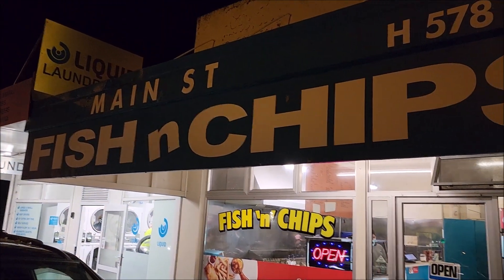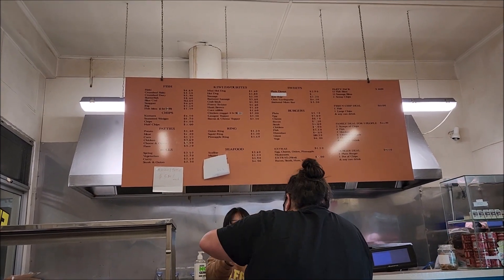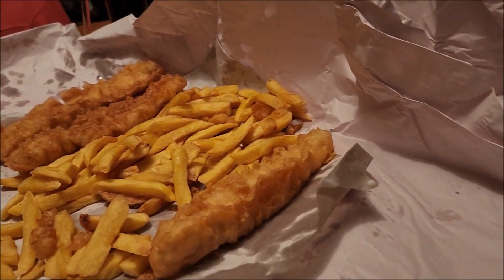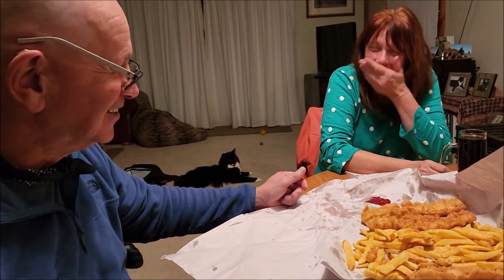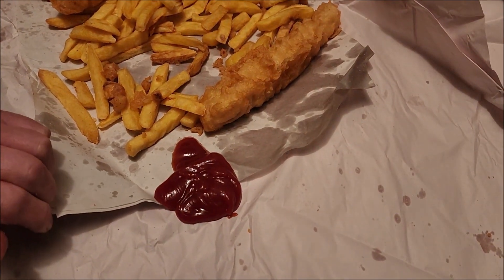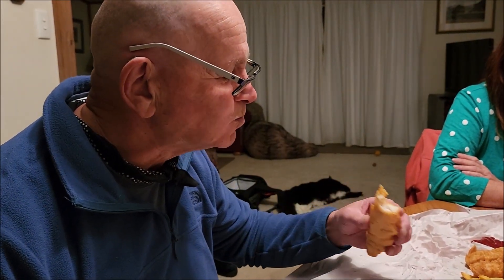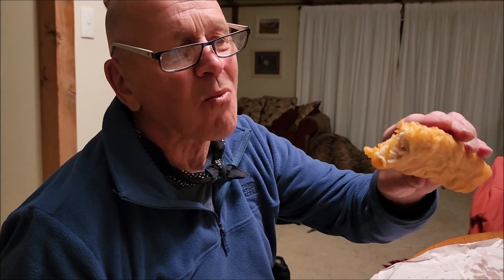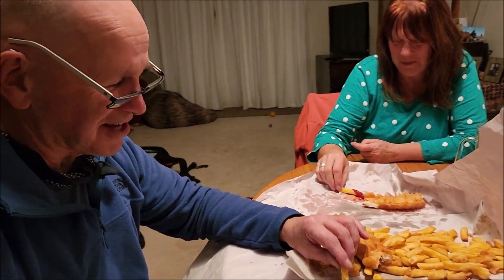J Spraggo Blenheim Fish n Chips "Main Street" 29th may 22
We were planning to go to Havelock and try the fish n chips there  but  we had a  longer tramp than expected  so did not feel like the drive  out to Havelock  in the dark so we bought local .